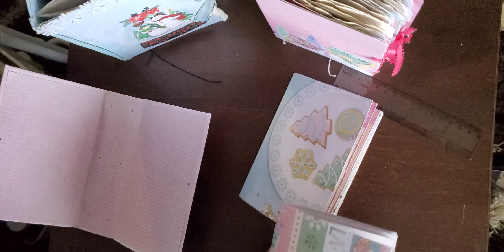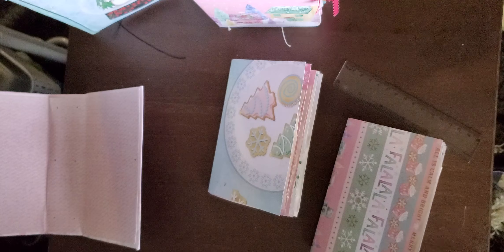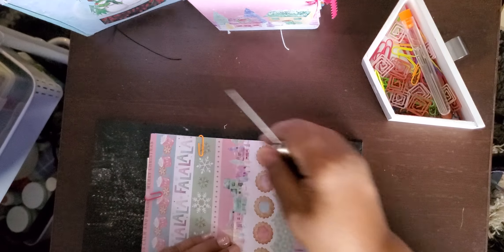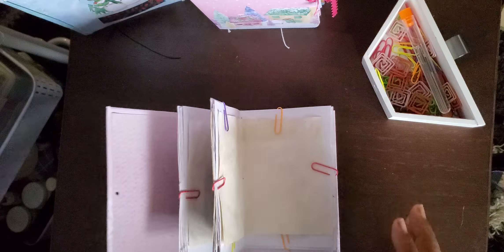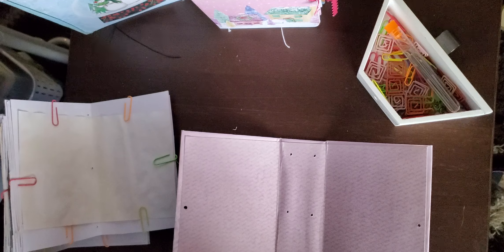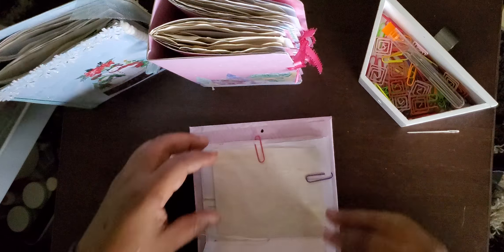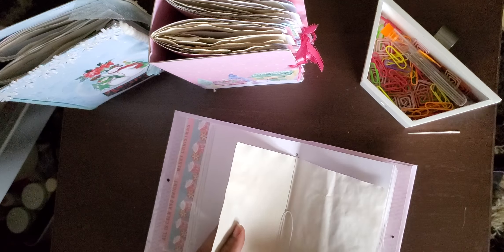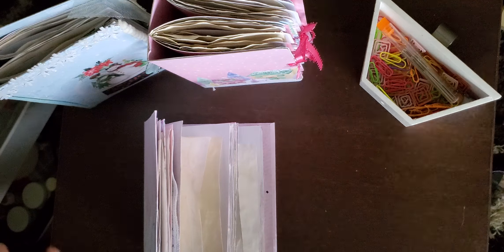Signature video tutorial / process - it's wonky.. pt 2